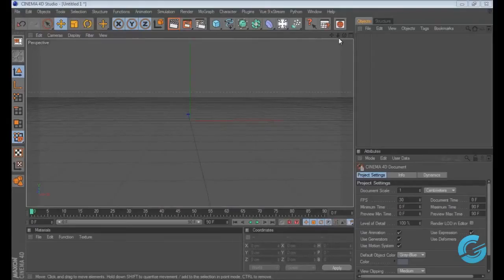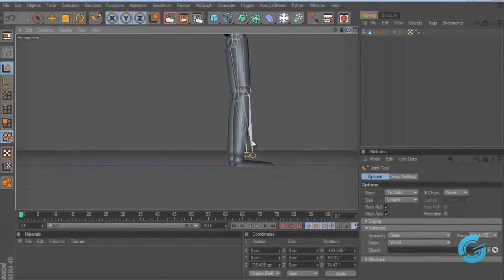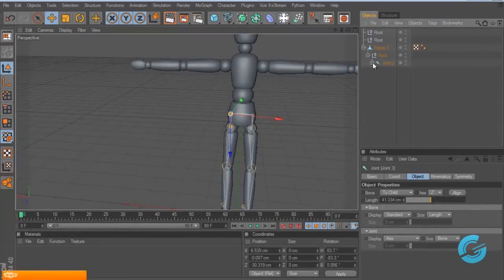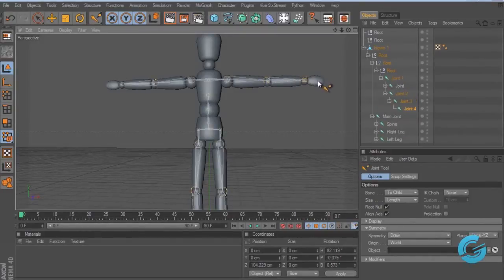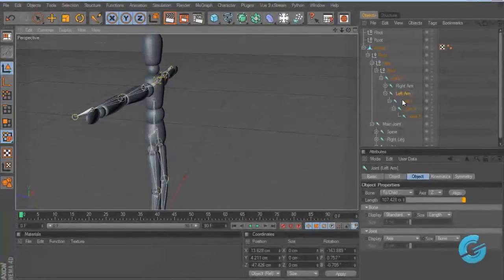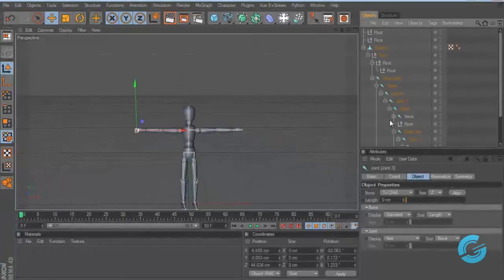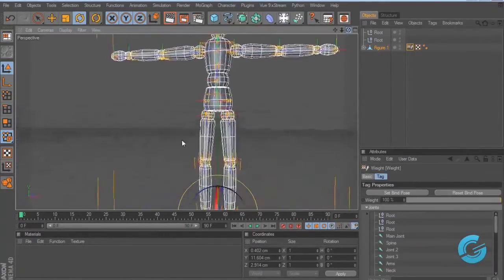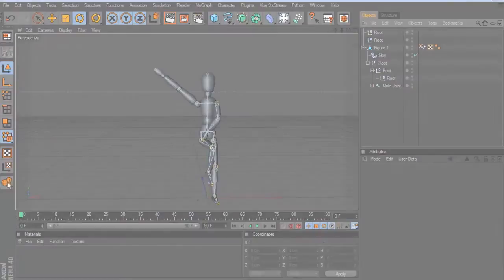Cinema 4D Tutorial Rigging Models using the Joint Tool